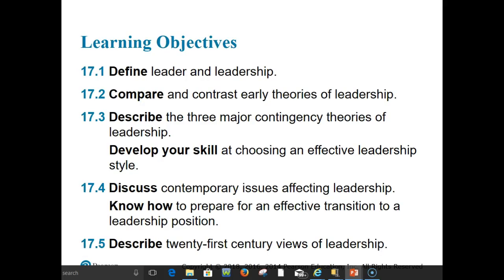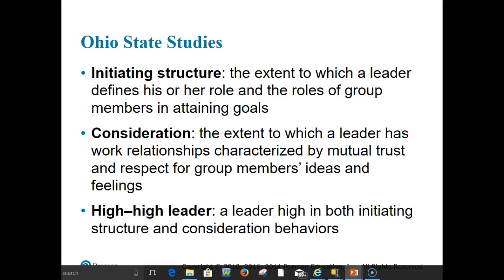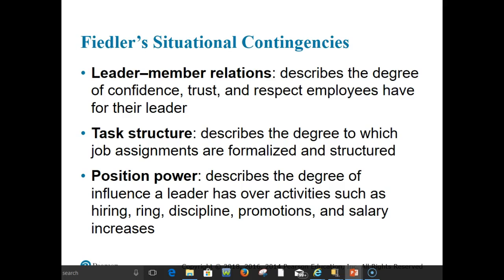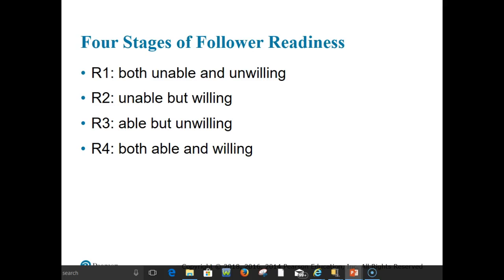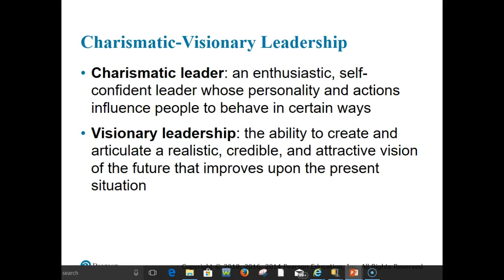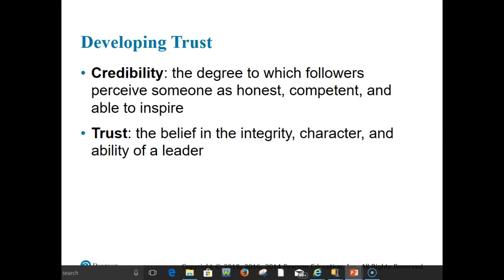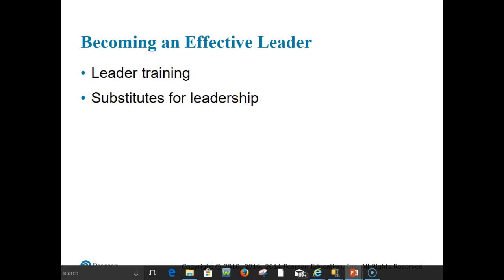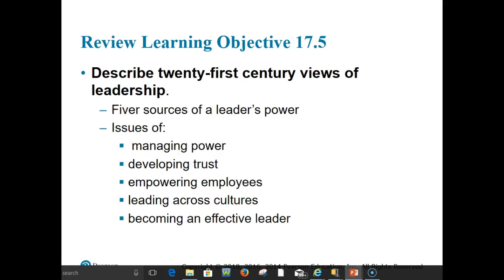MGMT 2110 Chapter 17 Lecture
Based on the readings from the textbook, "Management, 14th ed." by Robbins and Coulter. Pearson Publishing.